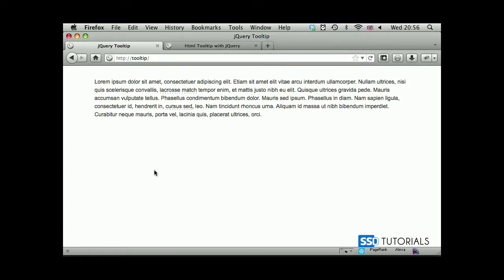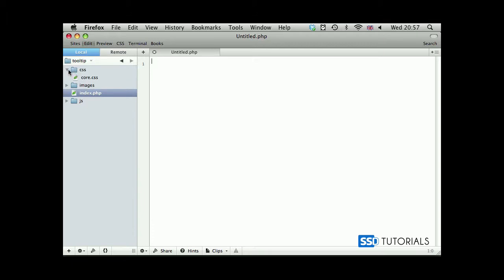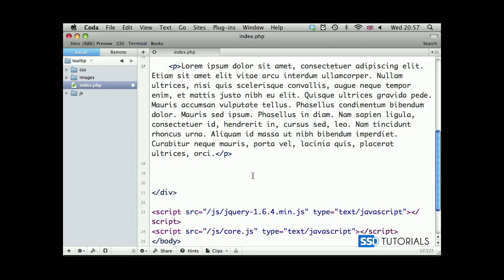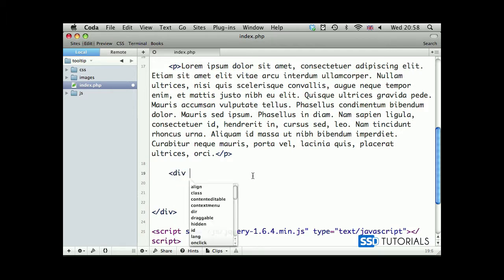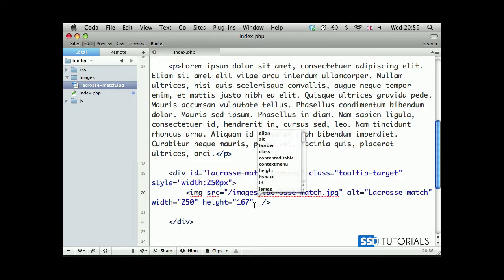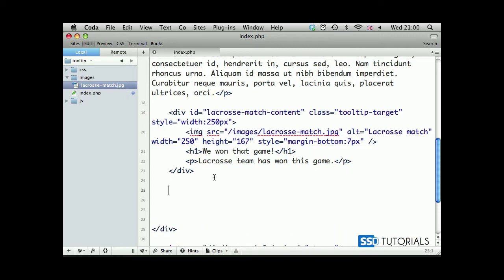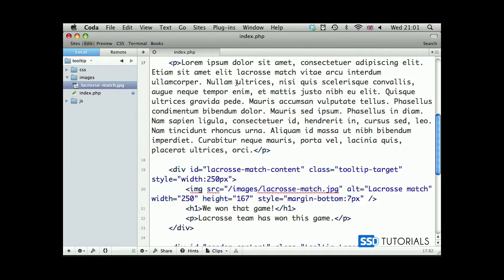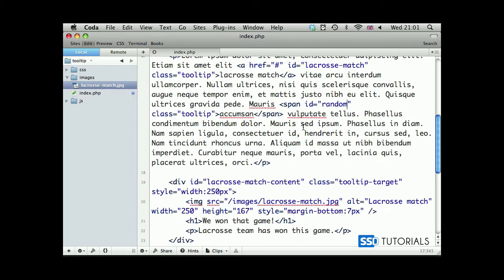01: Trigger and container